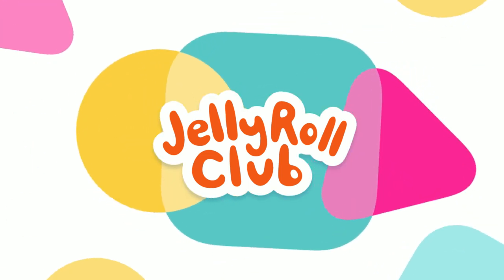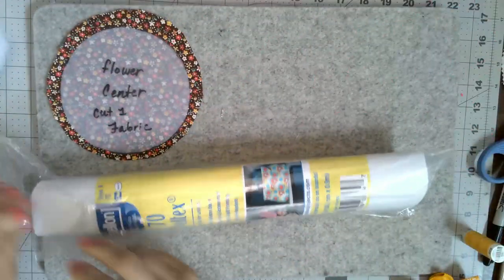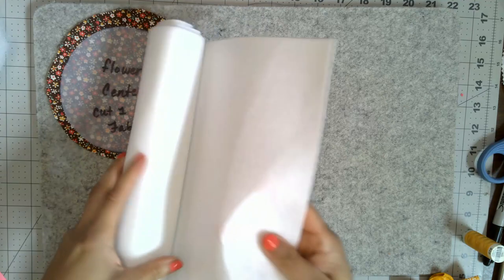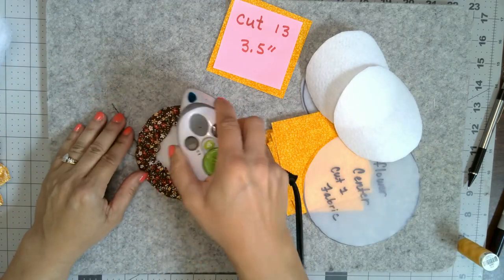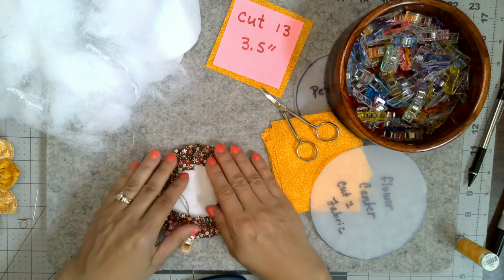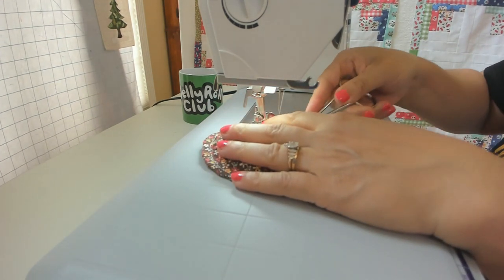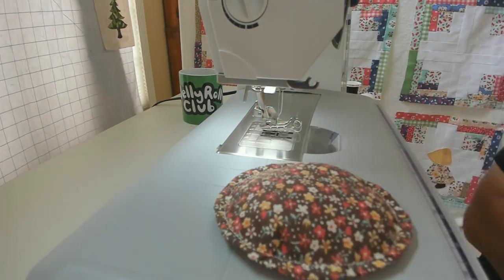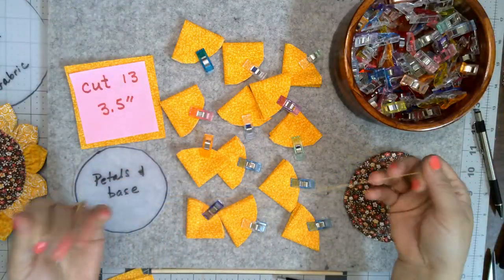Sunflower pin cushion ***Free Pattern***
Sunflowers were first brought to Europe from the Americas
during the 16th Century.  Sunflower meanings include happiness, optimism, honesty, longevity, peace, admiration, and devotion. The sunfloweris
the universal symbol of joy, and sunshine.

Supply List
a) 1/8 yard of yellow quilting cotton or a fat quarter.
b) 6.5 inch square of brown printfor center offlower
c) Heavy duty button thread brown or black.
d) Yellow quilting thread
e) 1/4 yard of Peltex 71F
f) Handful of polyfill
g) Hand sewing needles.
**Optional - washable school glue.